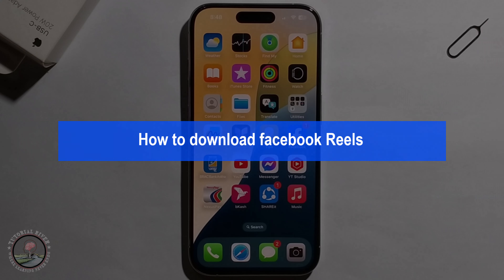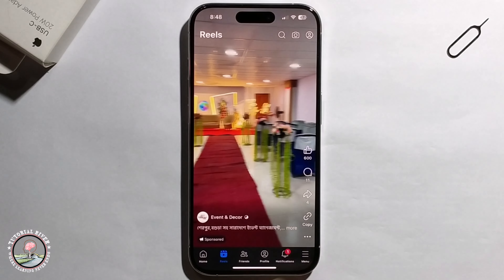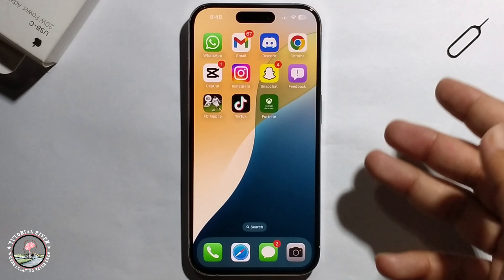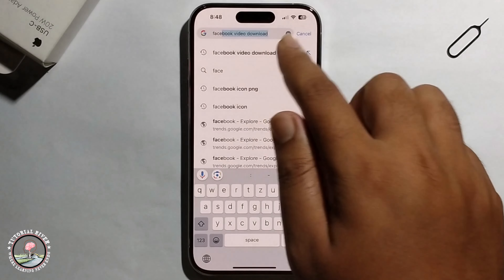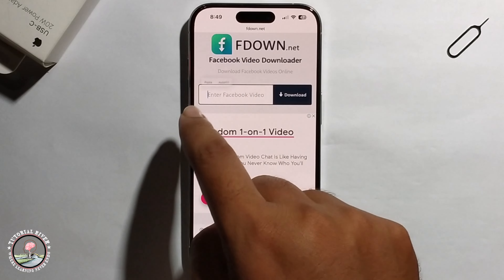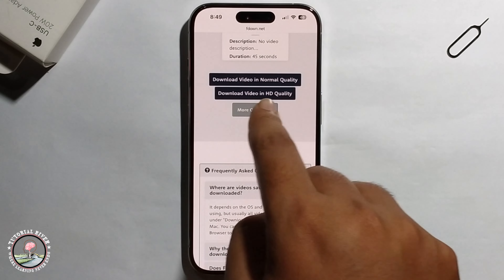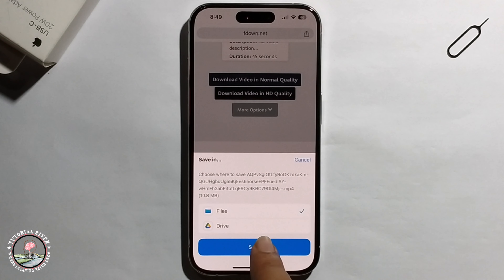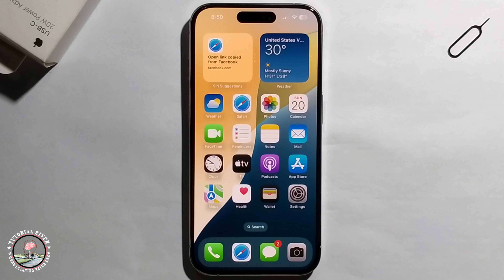How to download facebook Reels 2025 | Without Any App (FREE)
Free online Facebook Reel downloader. Download Facebook reels in high-quality format to your device. No ads, watermarks, or registration.

Video Parts:
0:00 Info & Intro
0:06 Open Facebook
0:20 Open Chrome
1:07 Ending & Outro